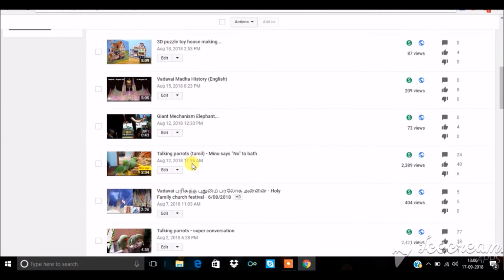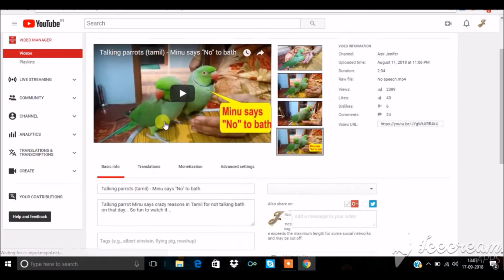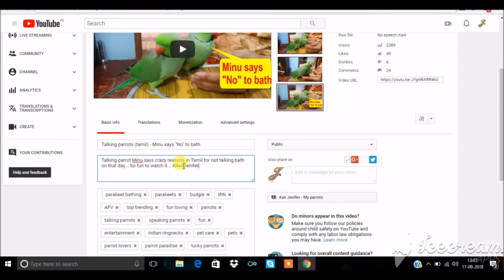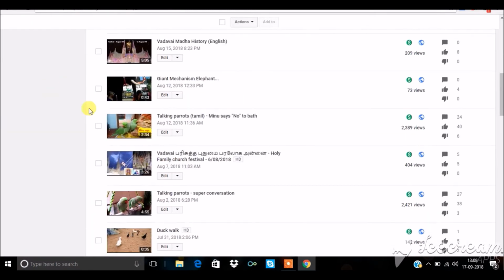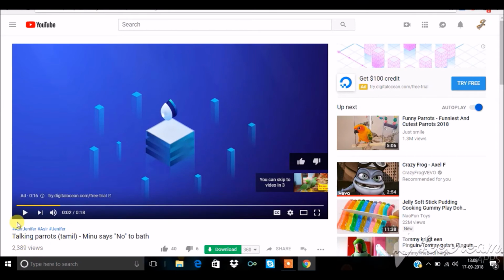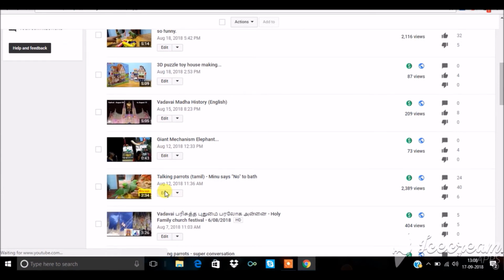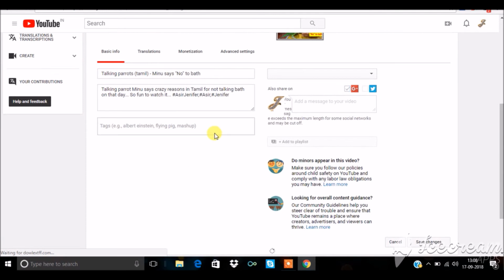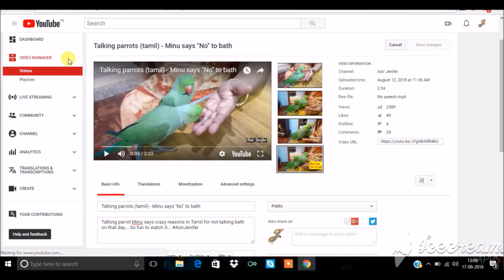Adding hashtags above YouTube title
This video is about, how to add hashtags above your YouTube video title. Very simple and useful to make your video more popular.